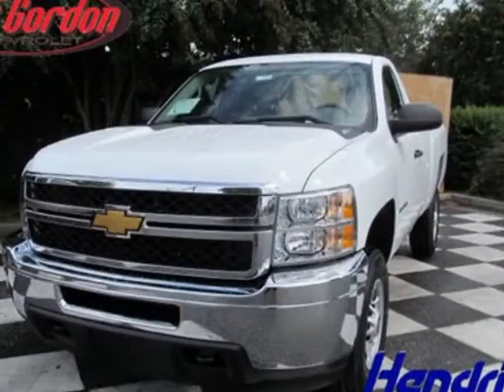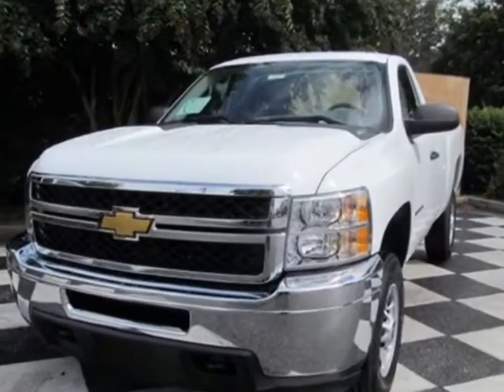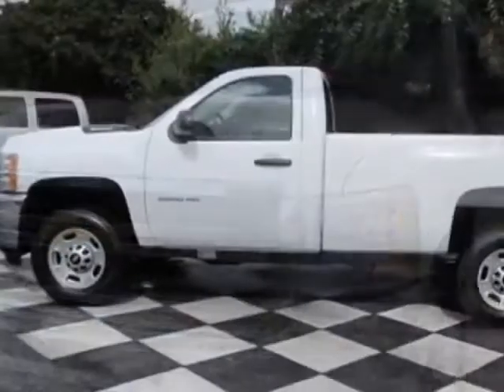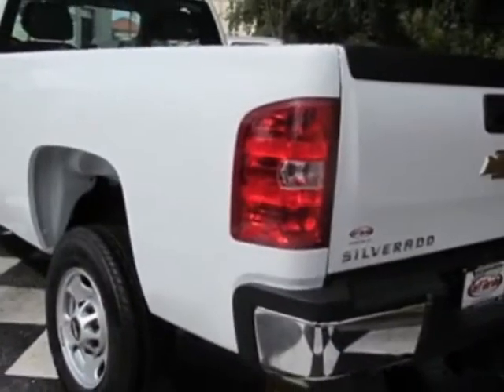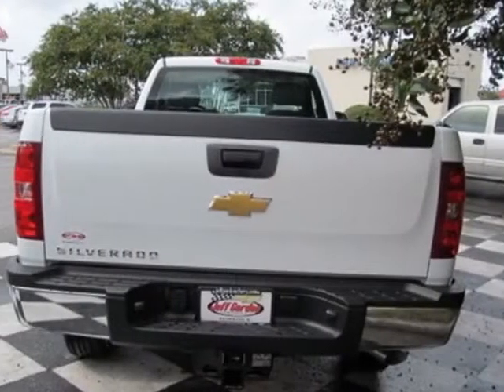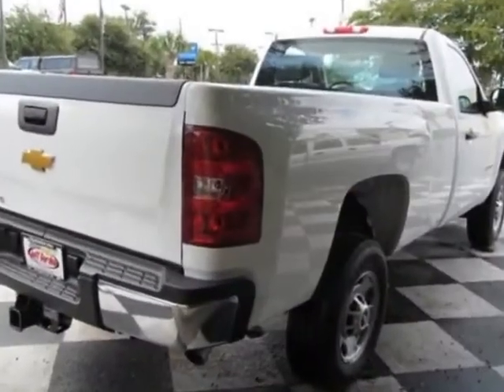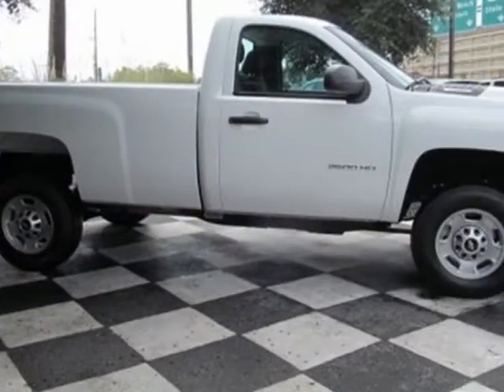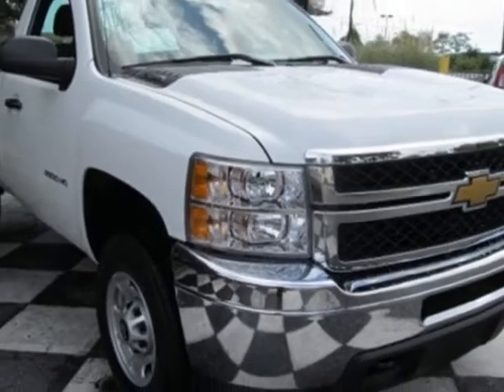2013 Chevrolet Silverado 2500HD 2WD Reg Cab 133.7" Work Truck Truck - Wilmington, NC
Jeff Gordon Chevrolet, Wilmington, NC - Chevrolet Silverado 2500HD Long Box 2-Wheel Drive Work Truck